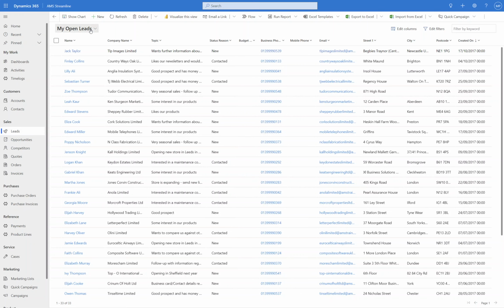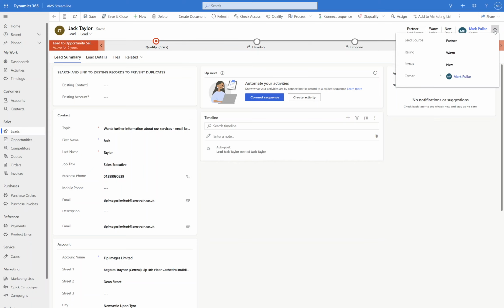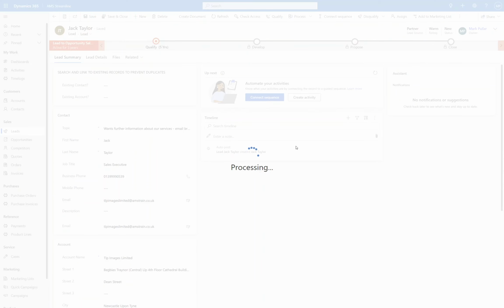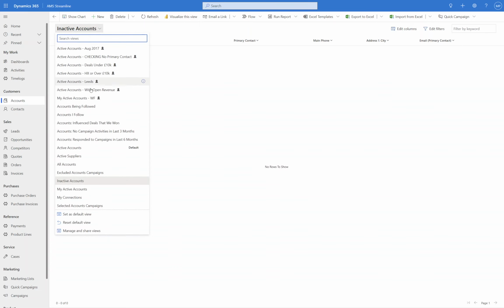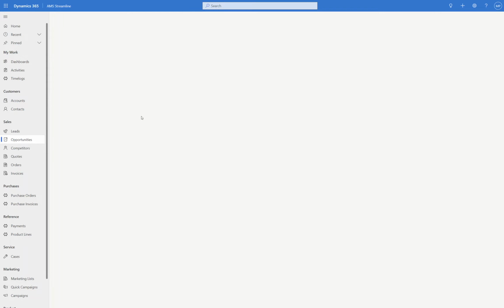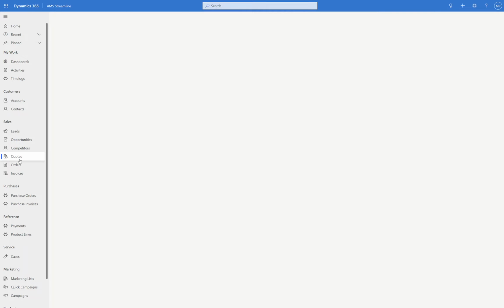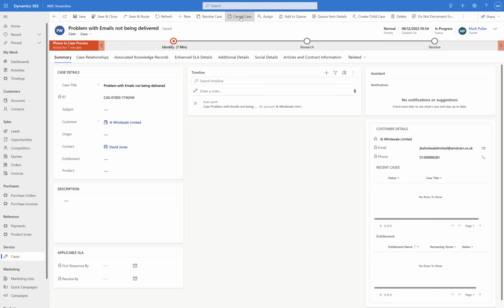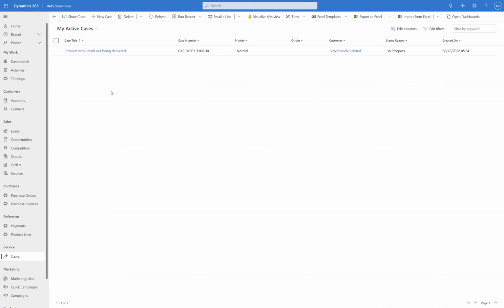How To Use Record Statuses : Beginners Dynamics Sales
Here’s what you’ll learn:

-Why record statuses are important for data quality
-How status and status reason work across different record types
-How they control what appears in your views
-How to add custom status reasons for your business

It’s a quick way to improve your CRM and stay on top of your data.